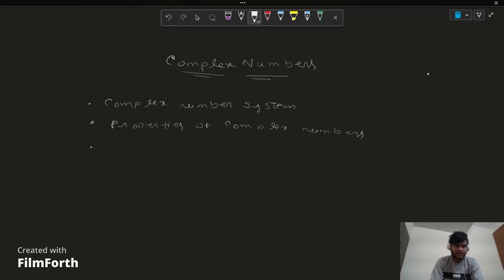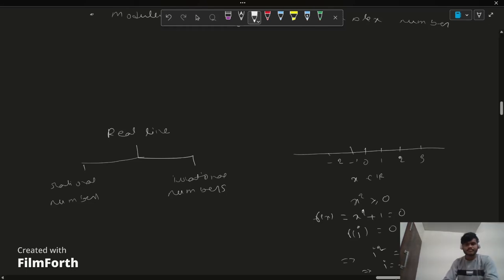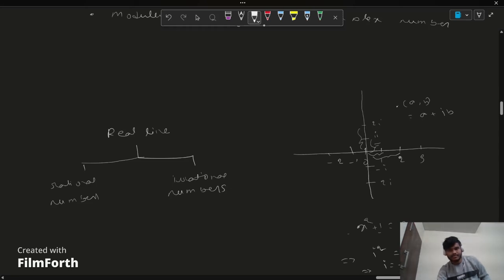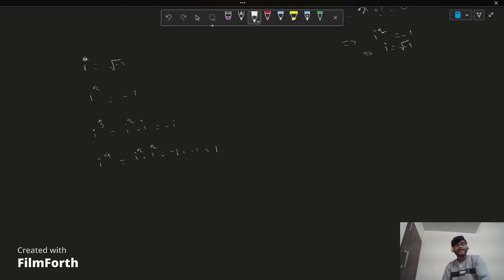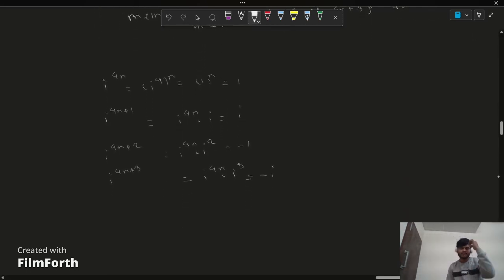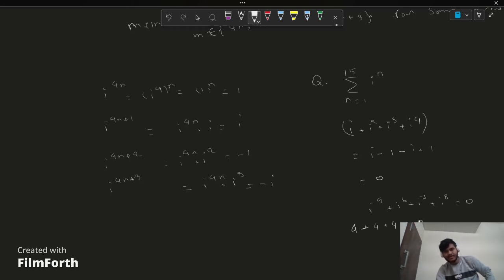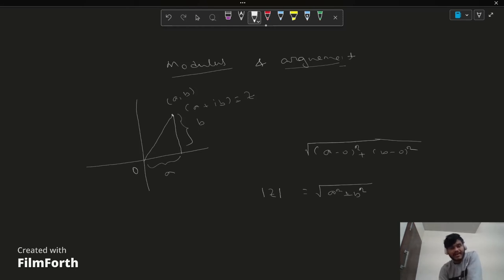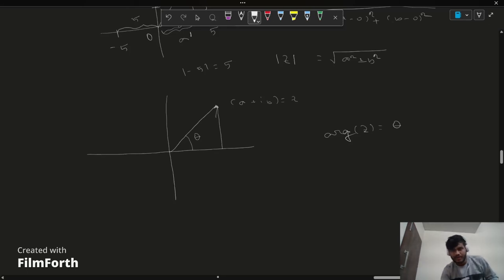FIITJEE sample lecture of Devraj Karmakar